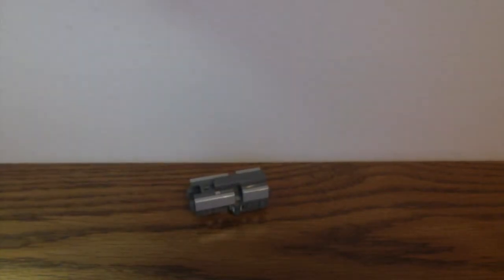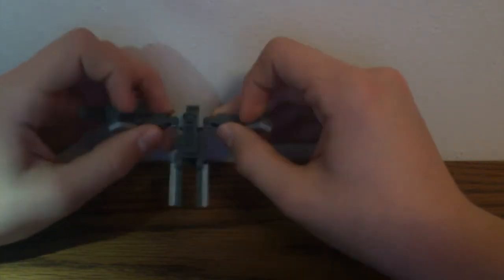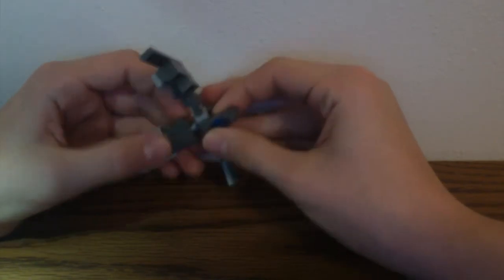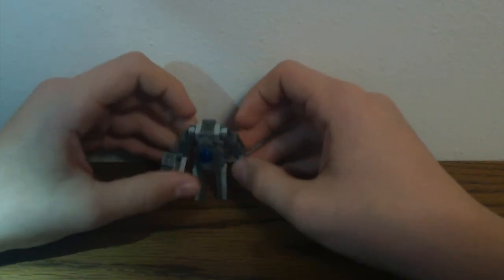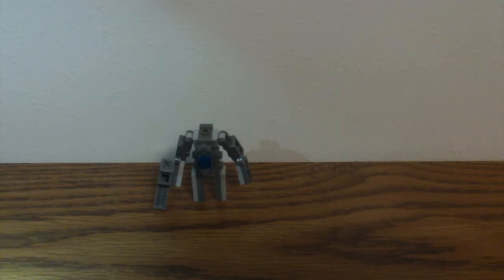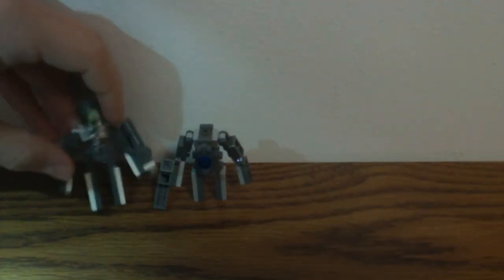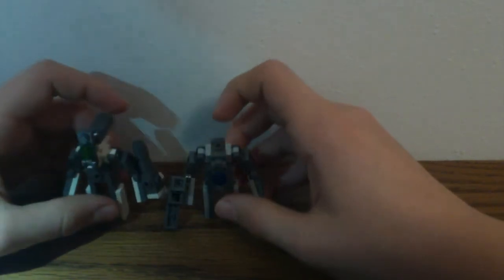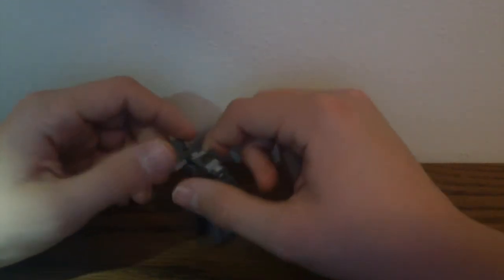Lego Transformers Obsoletron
Sorry for such few uploads recently, I was having some issues with uploading, but it is all fixed now. Hope you enjoy!